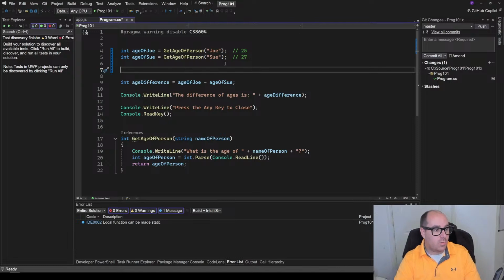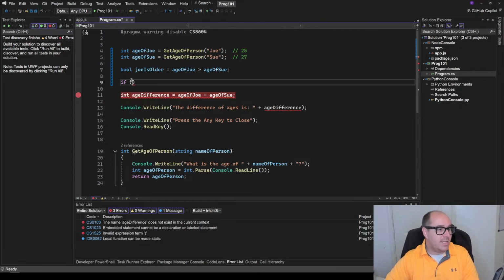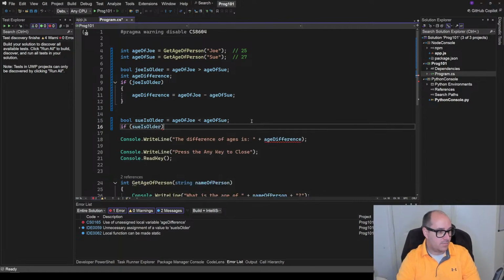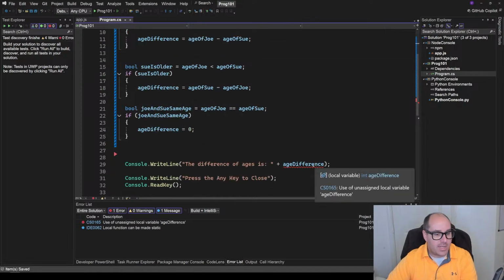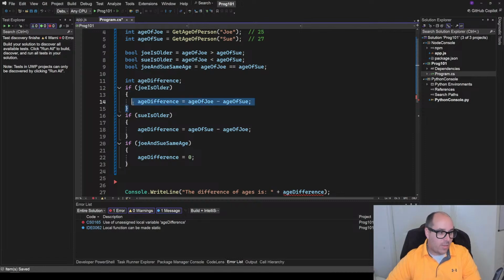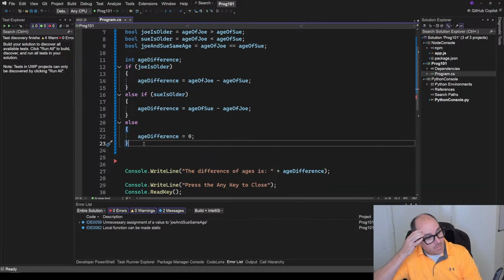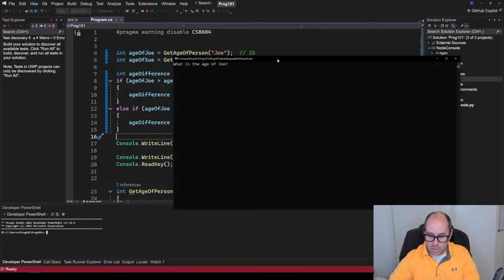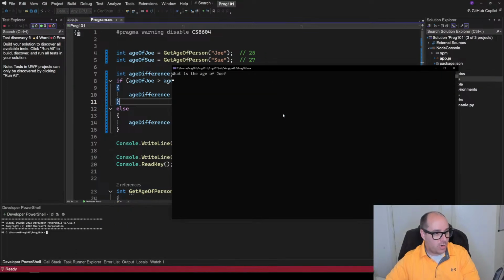Prog101: Ep6 - Conditions May Apply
If your code ever only ran in a straight line, it would never do anything interesting.  Let's have it act differently based on the user's input!